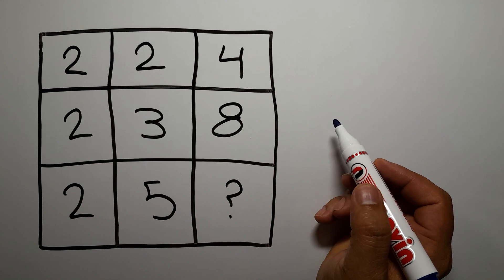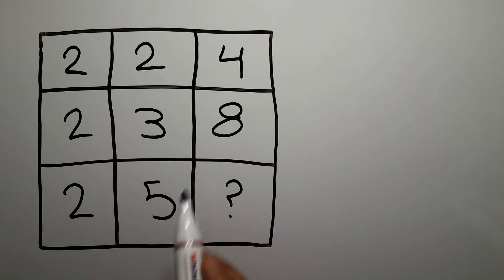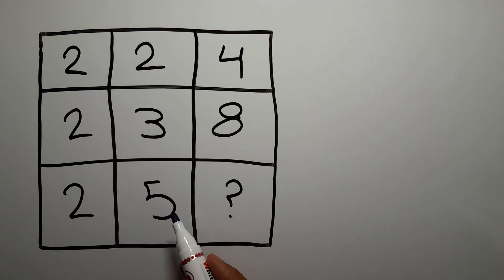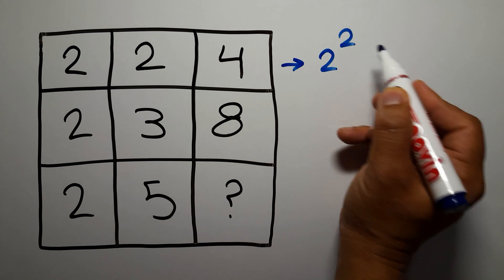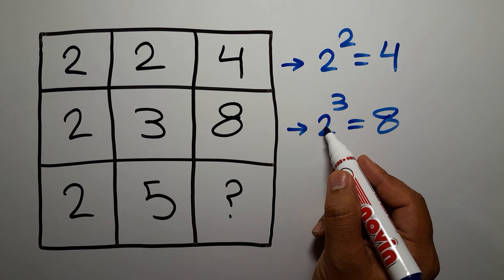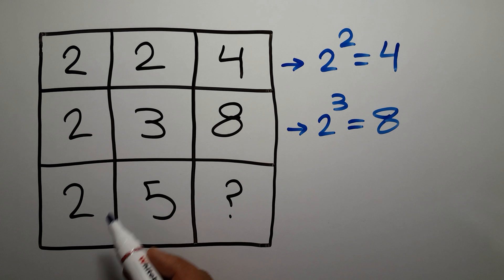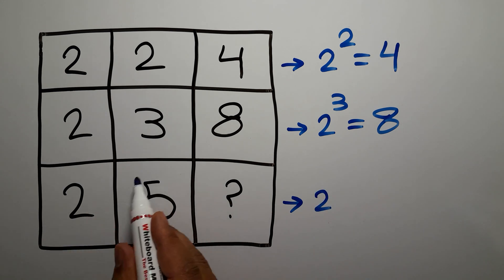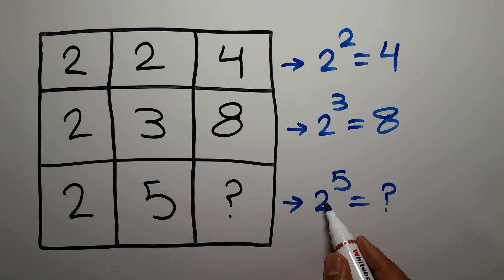Only Geniuses Get This Math Puzzle Right!